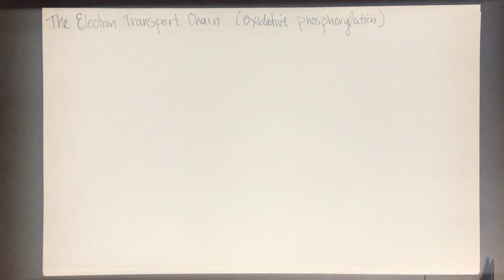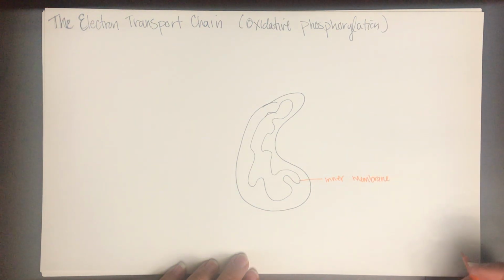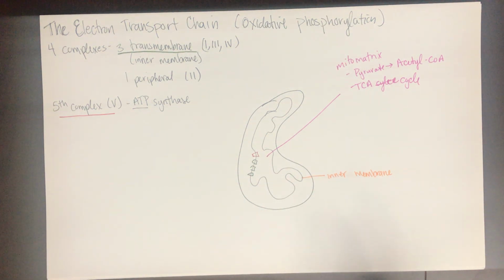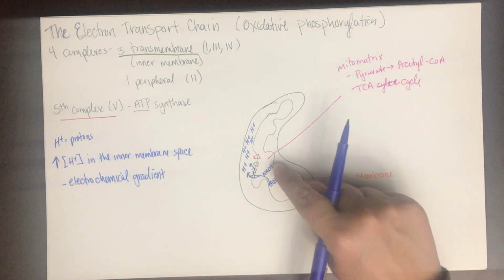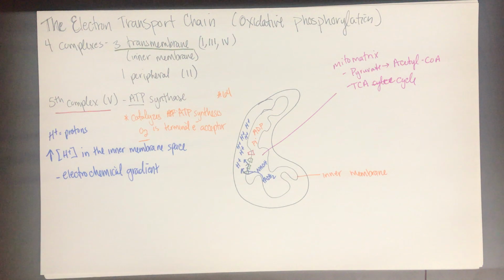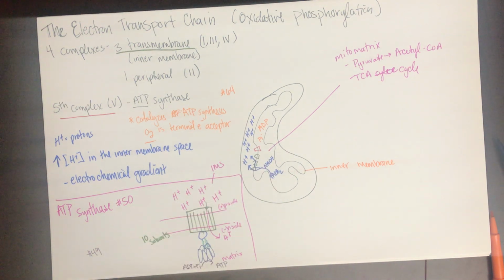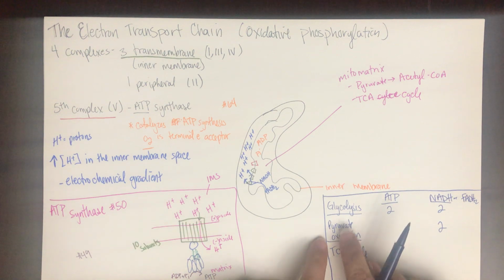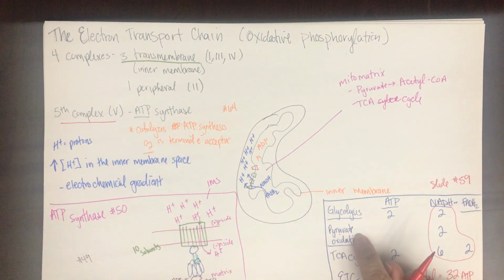Chem 375 - Electron Transport Chain